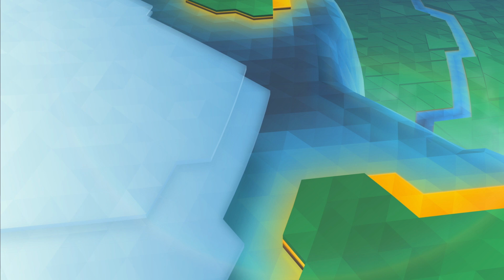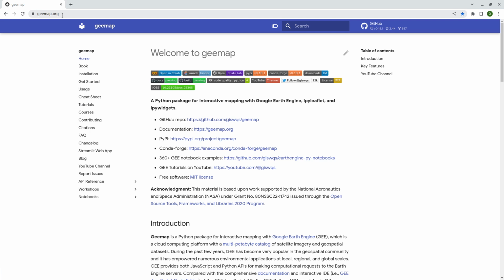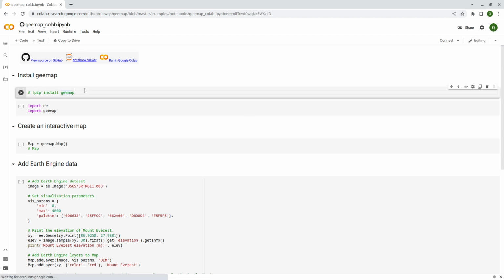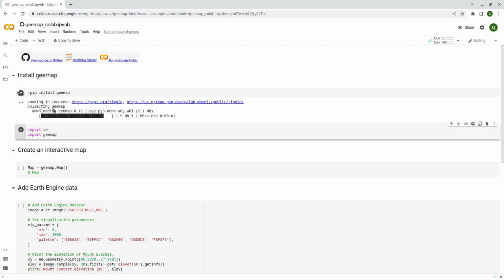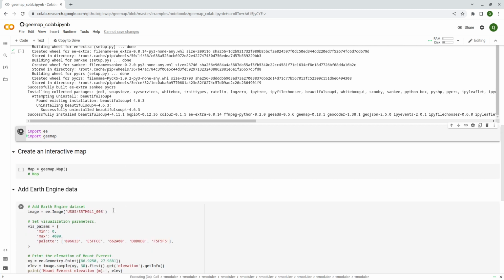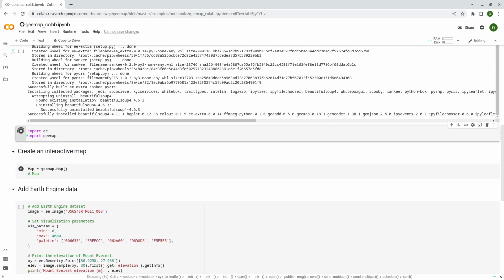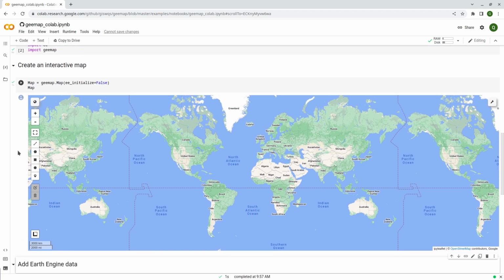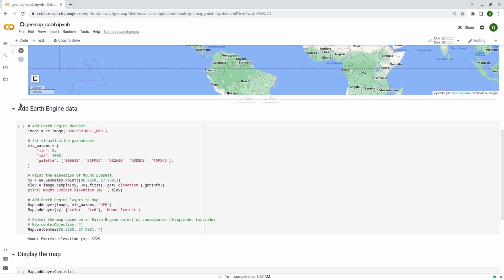Geemap now fully compatible with Google Colab. No need to restart runtime after installation